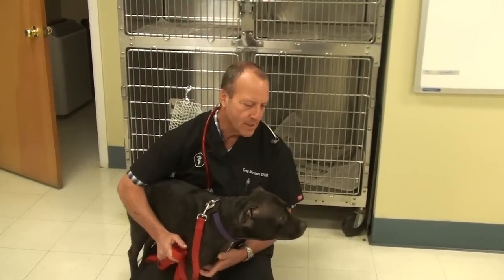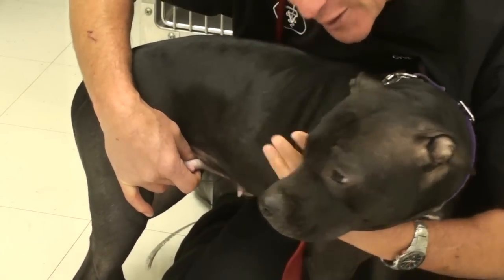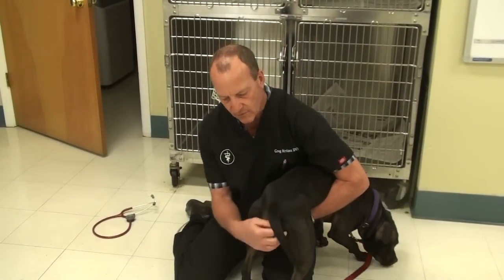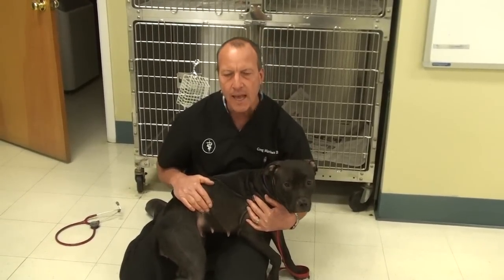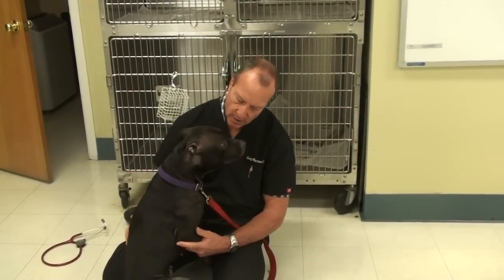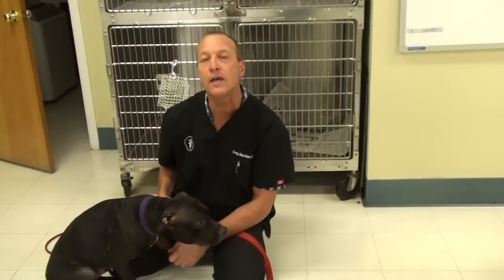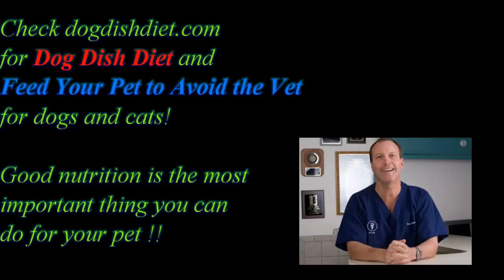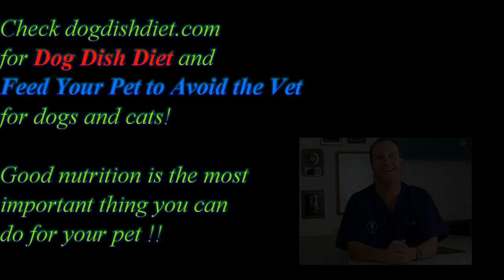False Pregnancy and Swellings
Dog's bodies can be fooled into thinking they are pregnant, when they have actually just gone through a heat cycle and ovulated. Other causes of swellings are bites, wounds, abscesses, and tumors of the glands. Spayed dogs have less of a risk of having breast cancer and uterine infections